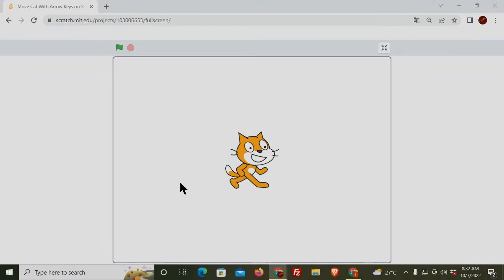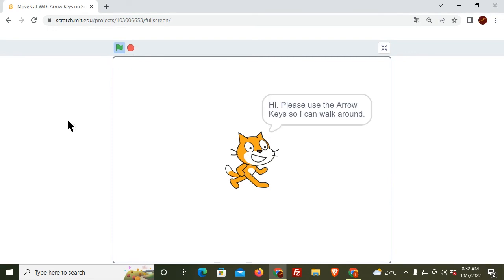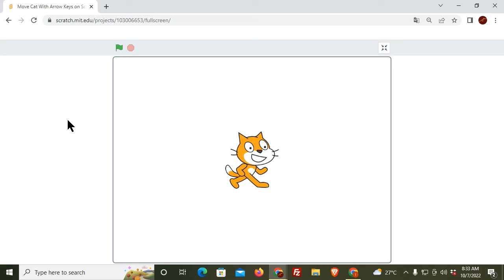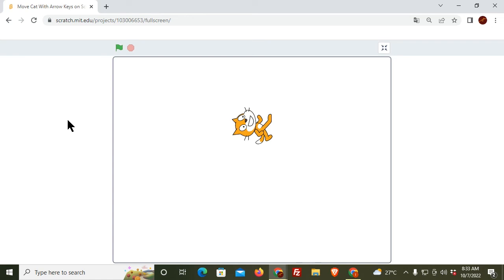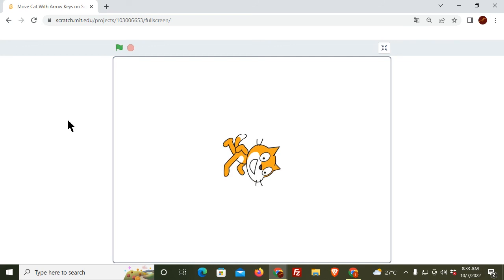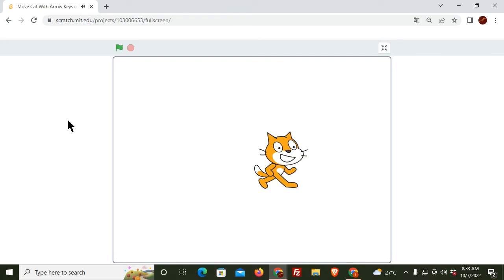SCRATCH: USING THE ARROW KEYS TO MOVE A CHARACTER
This video is not a tutorial. It describes how the game works. Would you like to do the challenge of creating similar project in Scratch, or even do more than what's in the video?